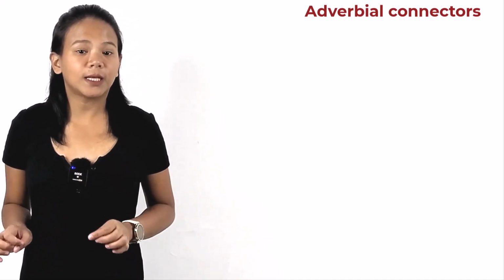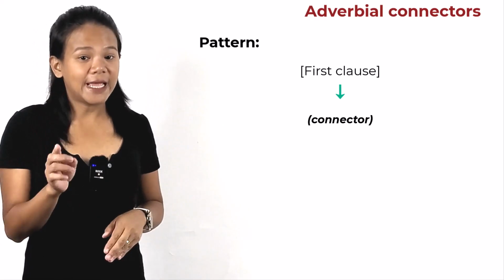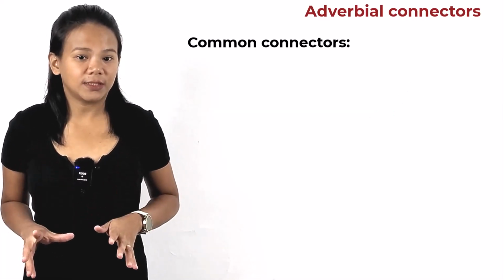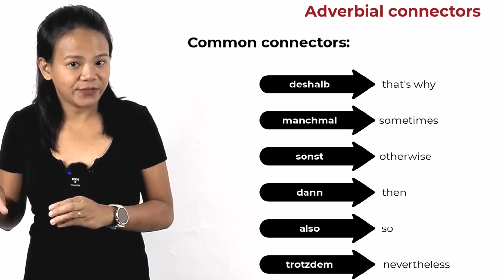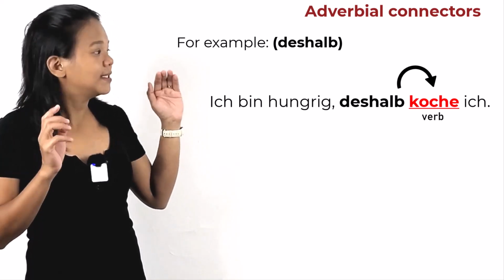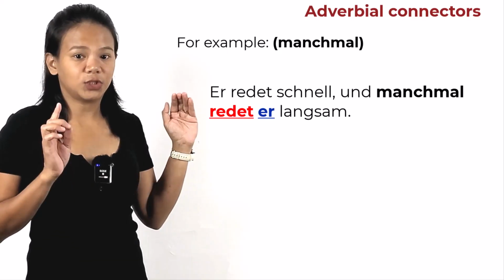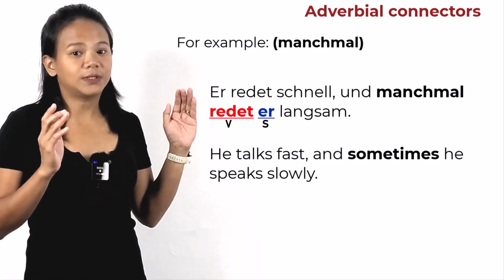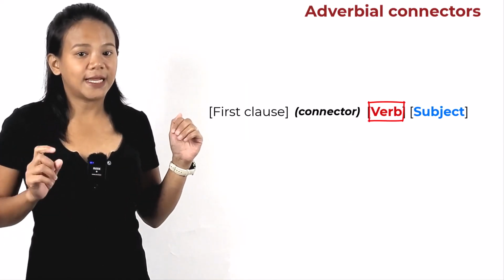German Grammar Hack: Master Inversion!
Struggling with German word order? Ever wonder why Germans say "deshalb koche ich" instead of "deshalb ich koche"? You've come to the right place!

In this quick German lesson, we'll break down a crucial grammar rule: inversion. You'll learn about a special group of sentence connectors (adverbs) that flip the usual subject-verb order. We'll focus on the most common ones you'll hear and use every day.

In this video, you will learn:
✅ What inversion is and why it's so important for sounding natural in German.
✅ The simple pattern to follow
✅ The key connectors that trigger this rule
✅ Clear examples to help you practice and build your own perfect German sentences.

This simple trick will instantly improve your German fluency and make your sentences sound more authentic.